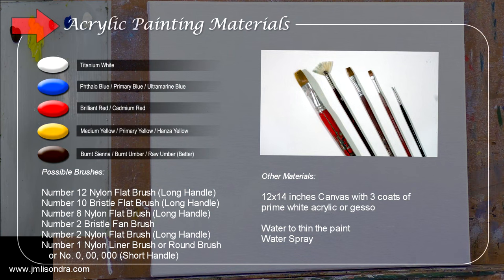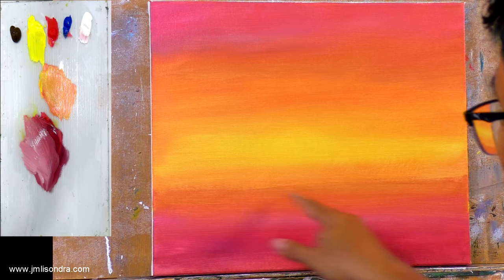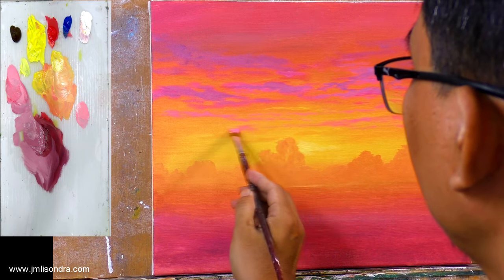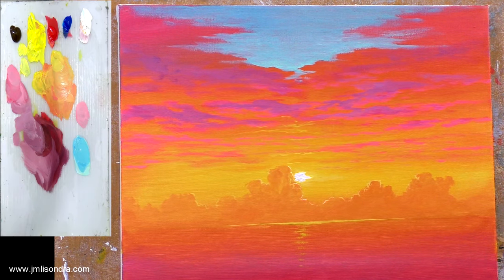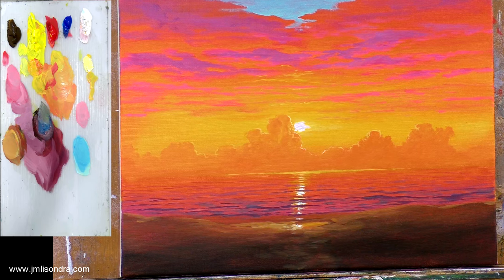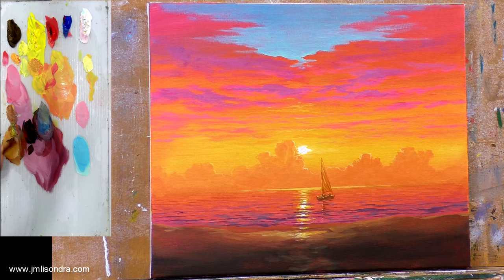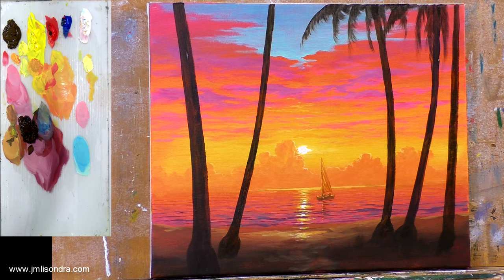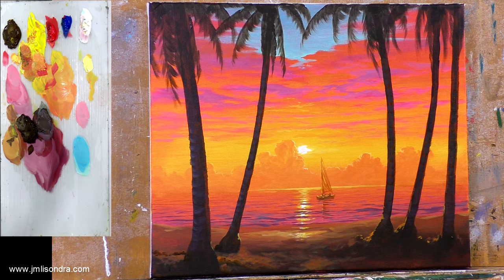Tutorial : Acrylic Landscape Painting / Tropical Sunrise Beach / JMLisondra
Welcome to another exciting acrylic painting tutorial by JMLisondra!

In this step-by-step video, we'll explore the mesmerizing beauty of a tropical sunrise beach scene. Whether you're a seasoned artist or just starting with acrylics, this tutorial is designed to help you create your own stunning masterpiece.

🎨 Throughout the video, JMLisondra will walk you through the entire process, from selecting the right materials and colors to achieving various techniques that bring the scenery to life. You'll learn about blending, layering, and creating textures that capture the essence of a tranquil sunrise on a pristine beach.

Heartland